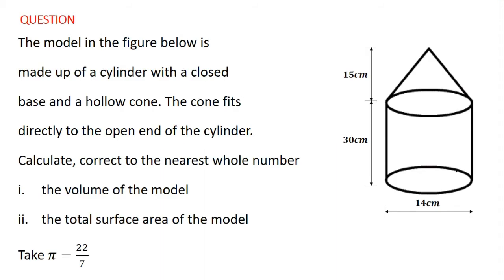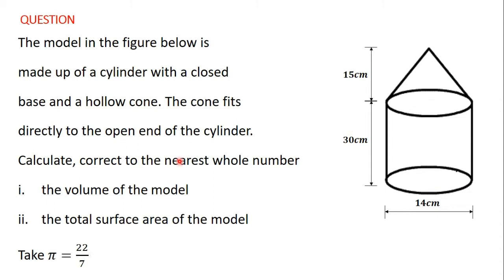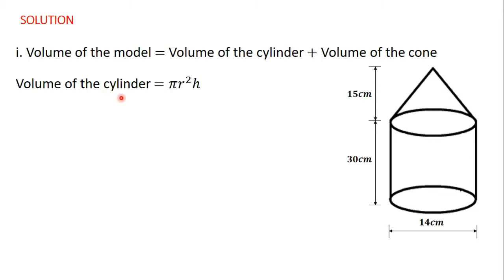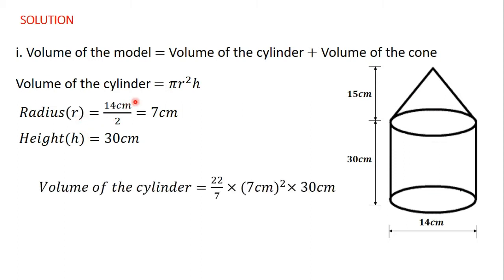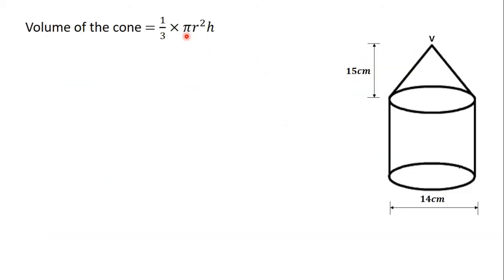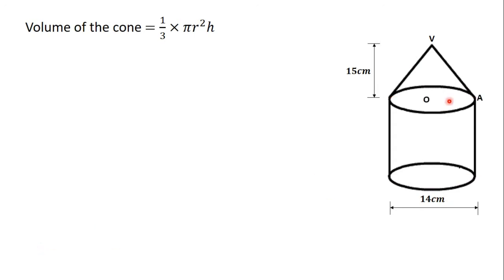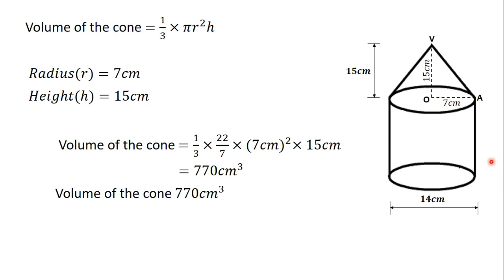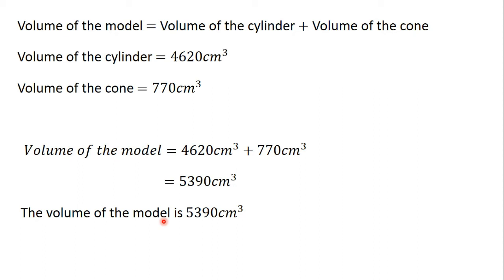68 Surface Area and Volume of Composite figures QUESTION 1 PART I